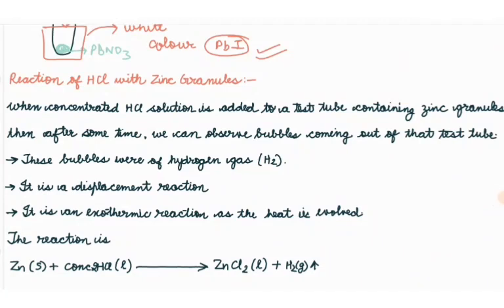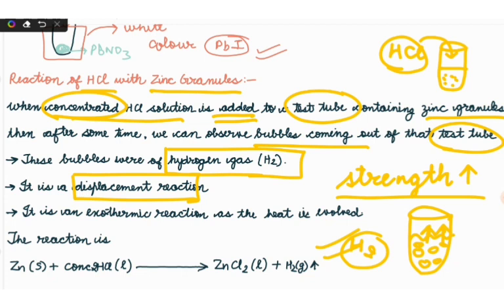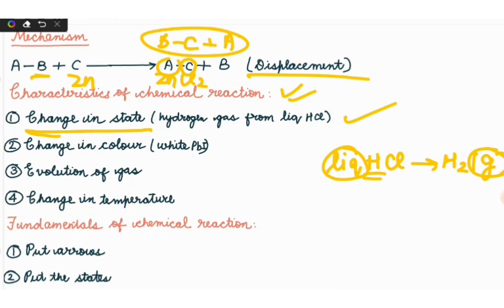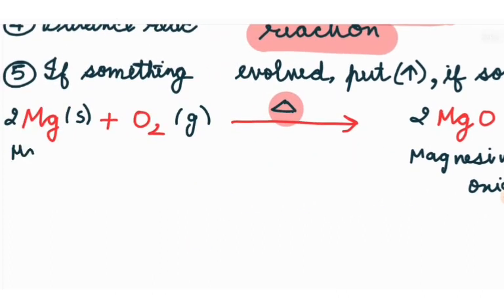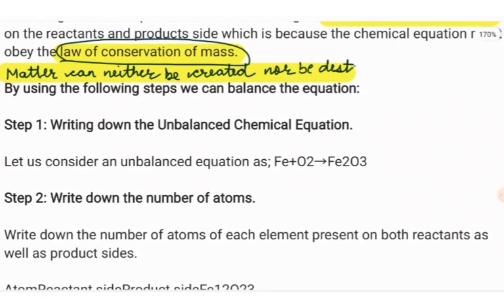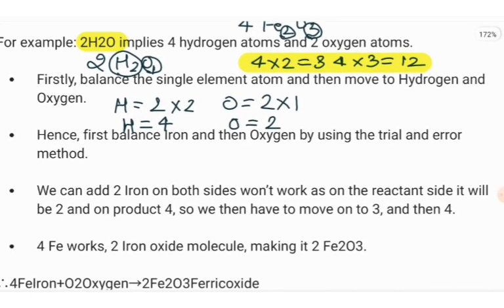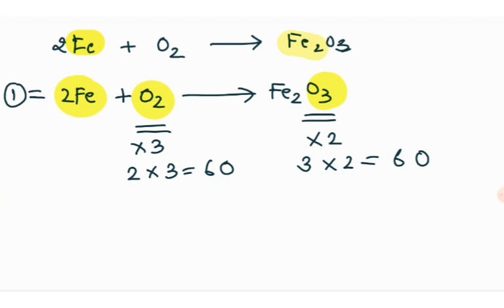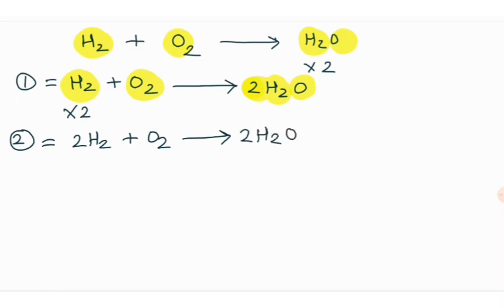Chemical reactions and equations